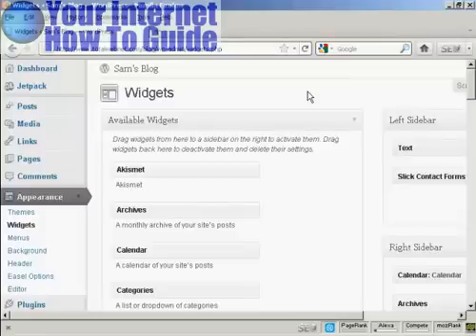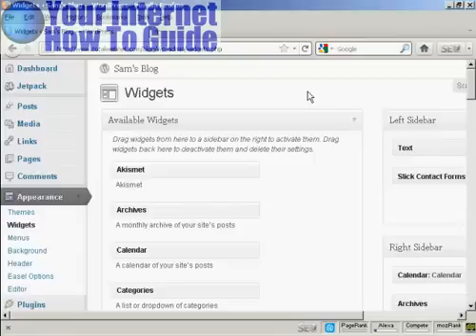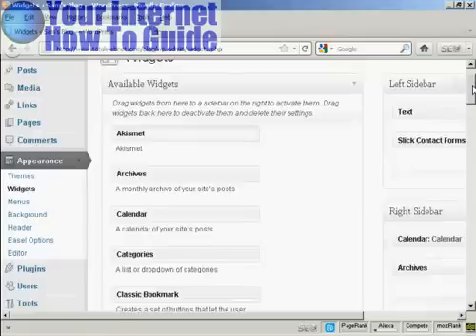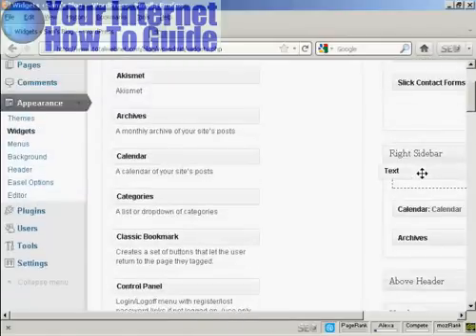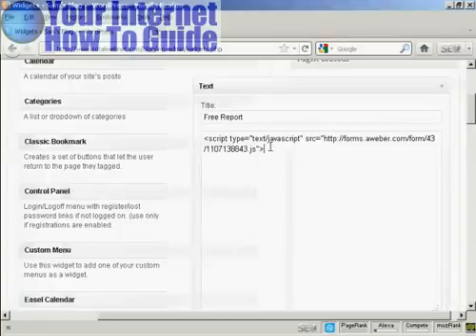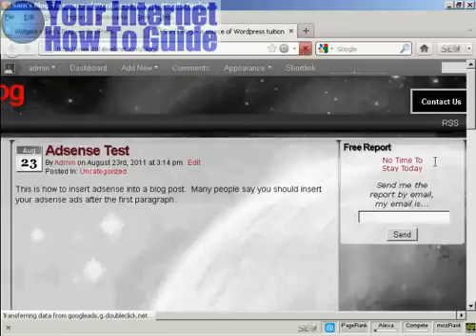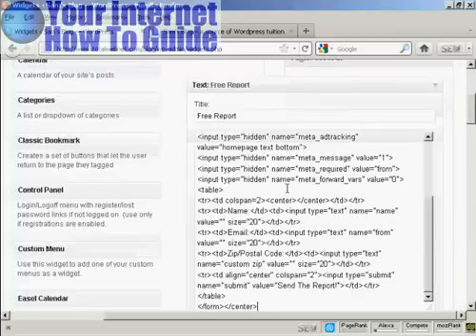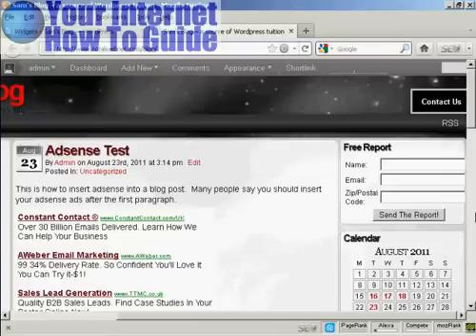Insert an Aweber Form In The Sidebar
easily insert your aweber form in the sidebar